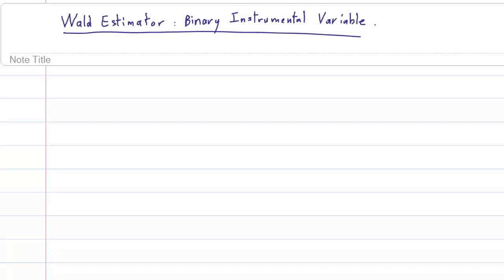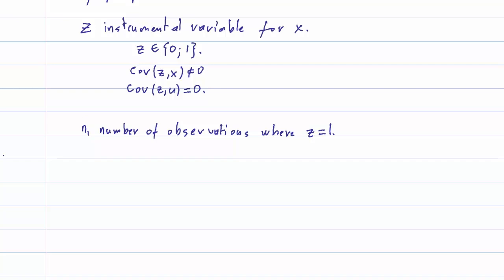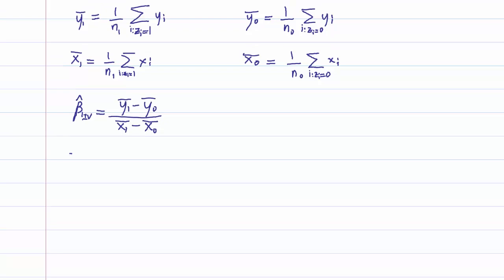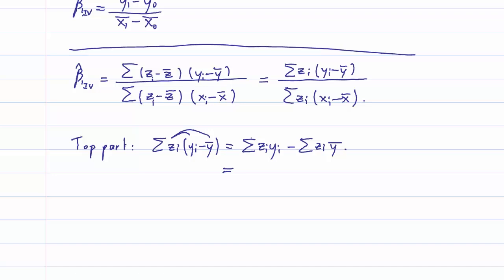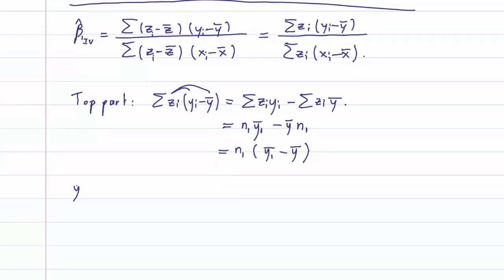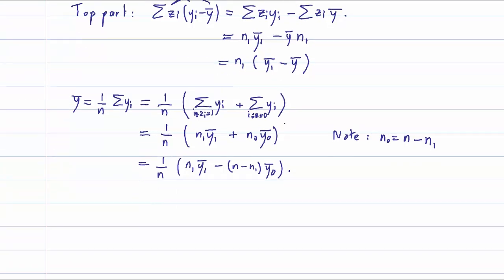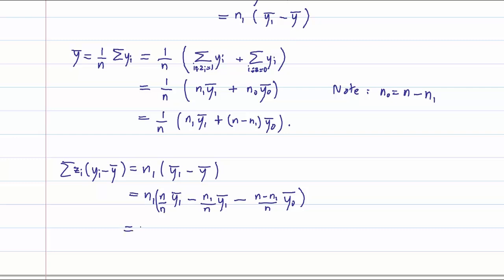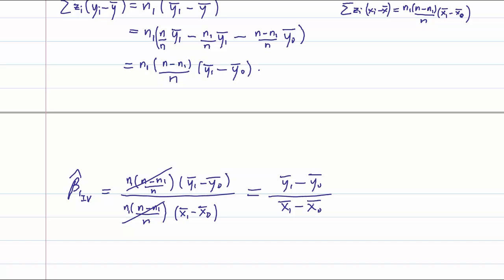ECO375F - 6.2 - Wald Estimator (Binary Instrumental Variable)